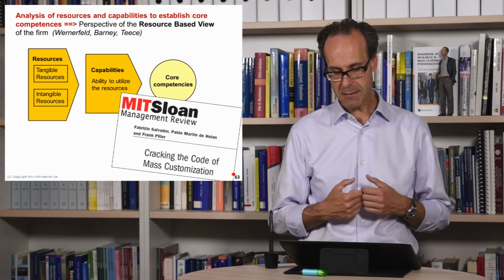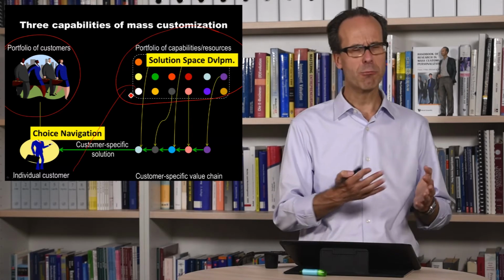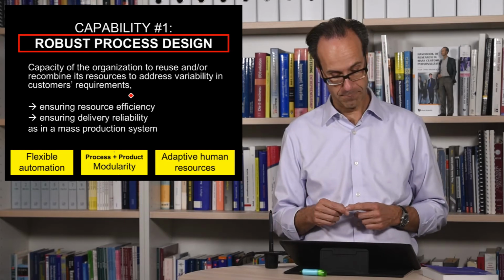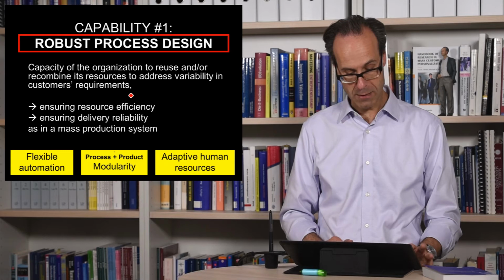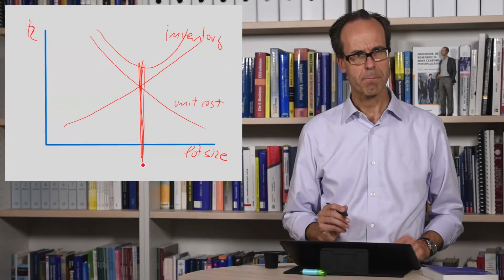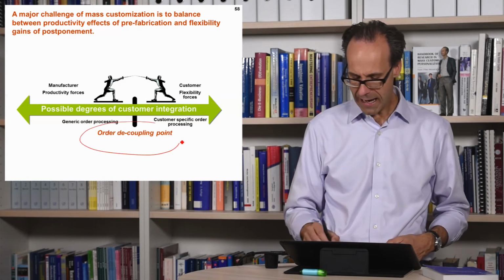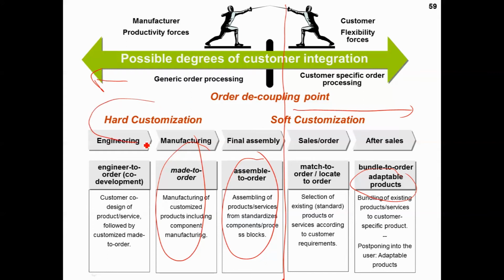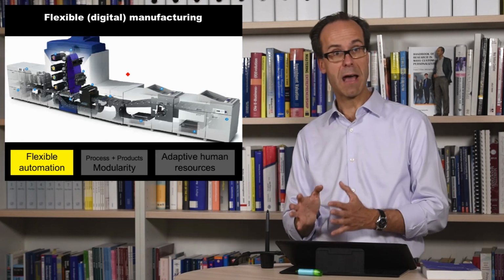MC 5_1 Mass Customization Strategic Capabilities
Part 5 of 9 videos in which Professor Frank T. Piller (RWTH Aachen University / MIT Boston) gives an insight into opportunities to use Mass Customization for new and improved business models.